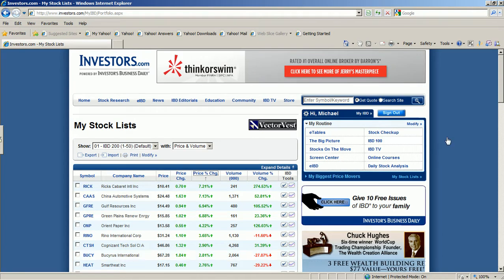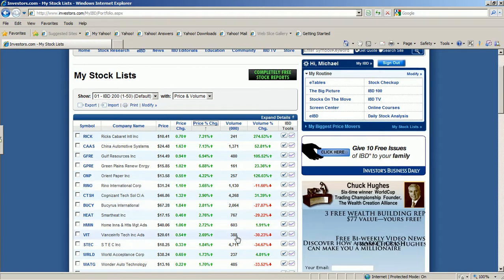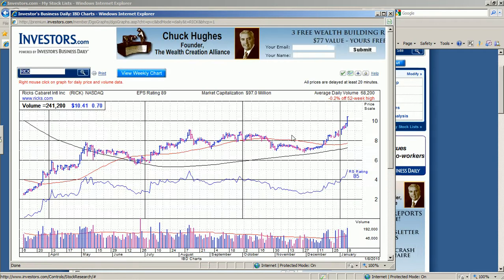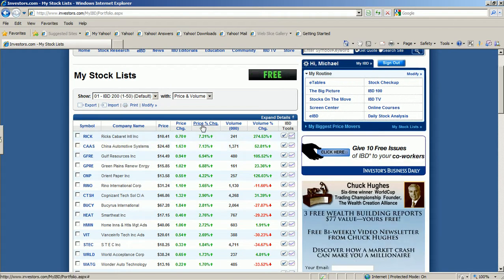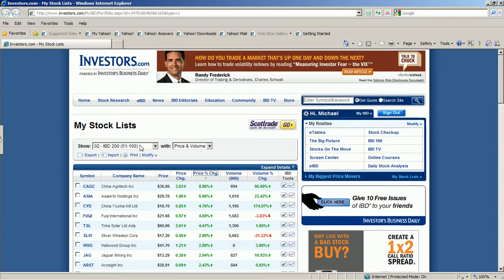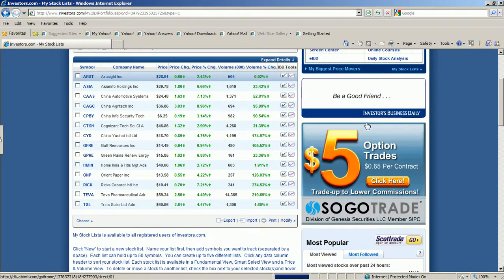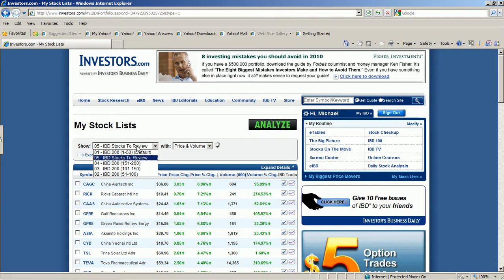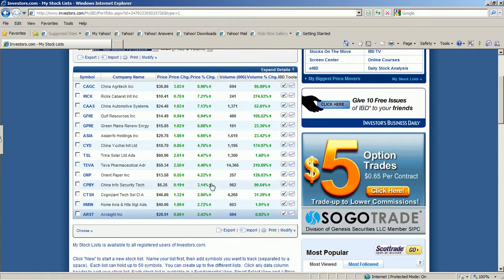Reduce Your Stock Market Investing Choices By Screening For Momentum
In this video, I talk about screening your watch list based on percentage price increase of 2% or more on volume of at least 100,000 or more and volume greater than the day before. This is a supplement to the article you can find here: